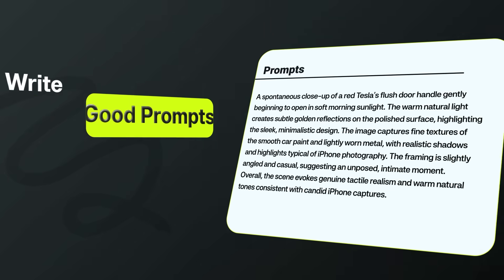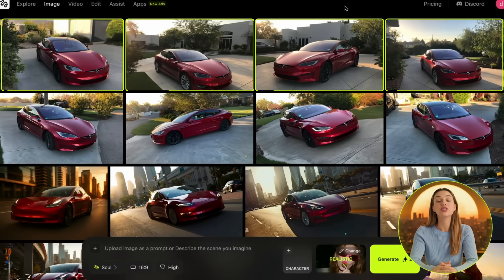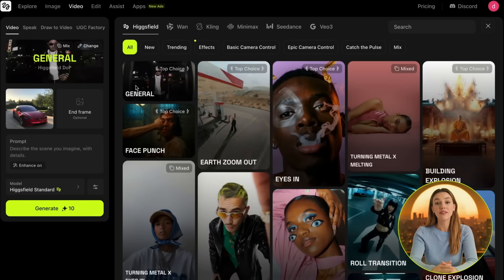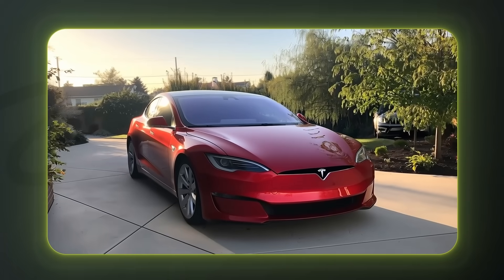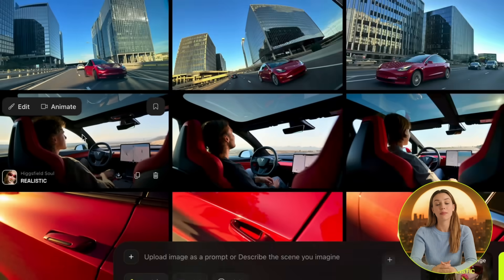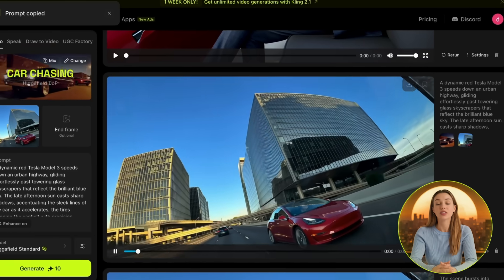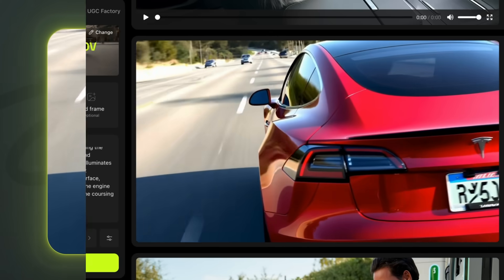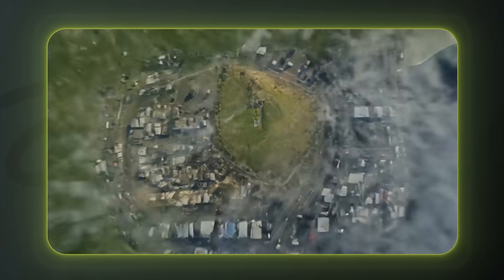How to Make Cinematic AI Commercials Using Higgsfield AI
How to Make INSANE AI commercials Using Higgsfield AI

In this video I walk you through how to use Higgsfield AI to make stunning AI commercials easily! In this example I made a Tesla AI Ad which looks super realistic and was quite easy to make. Make sure to follow all the steps if you want ot make your own AI Advertisement.